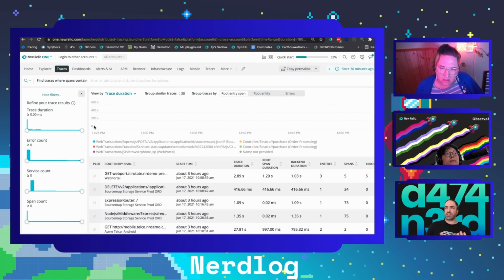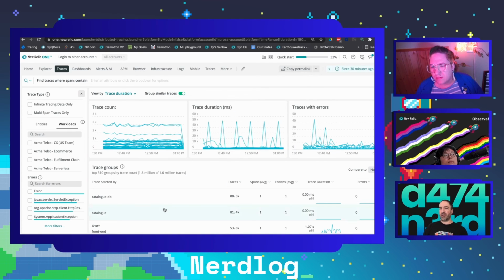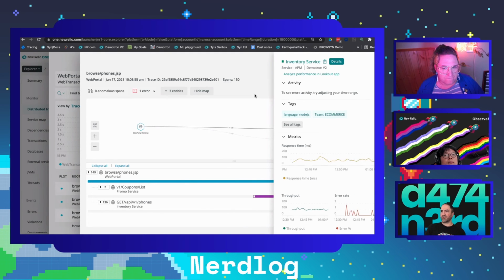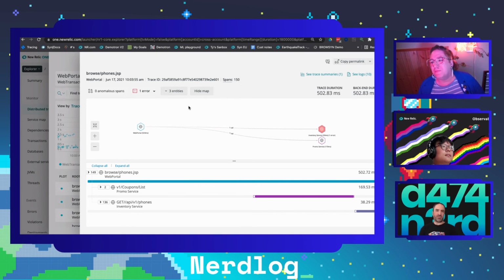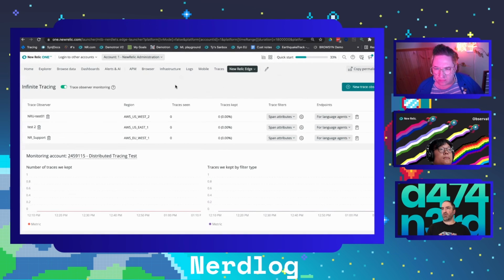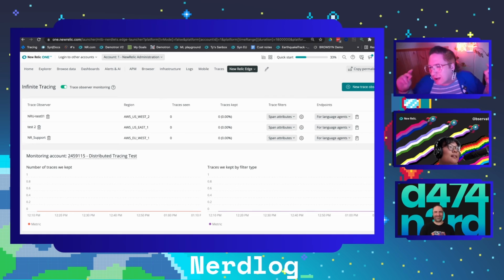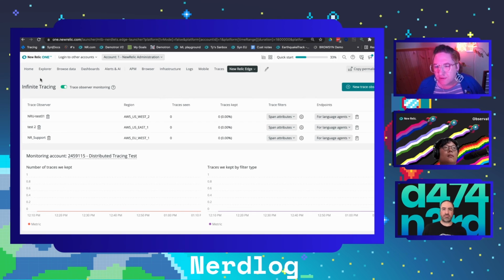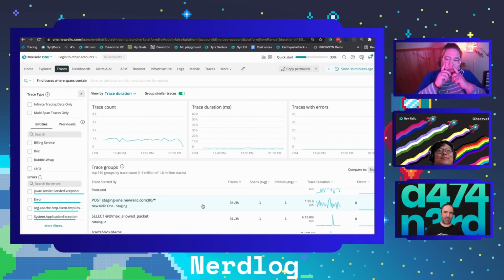Monitor and Analyze Traces On-the-Go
Distributed tracing has more detail and abilities to examine trends. Sign up for a free New Relic account

0:00 - Intro
3:30 - Tracing strategy
7:00 - Demo
13:30 - Head-based Sampling
19:00 - Infinite Tracing
25:49 - Outros

Guest: Ty Herbert